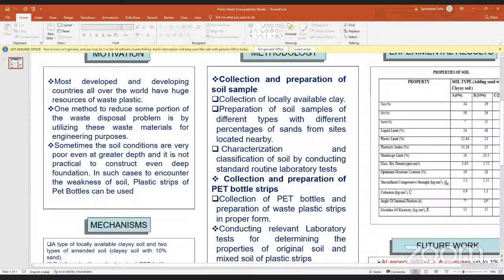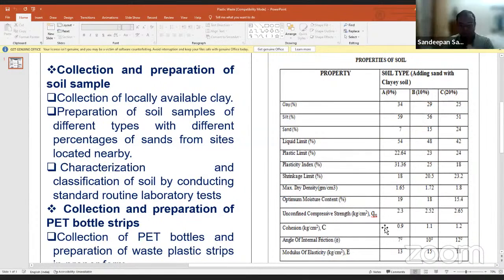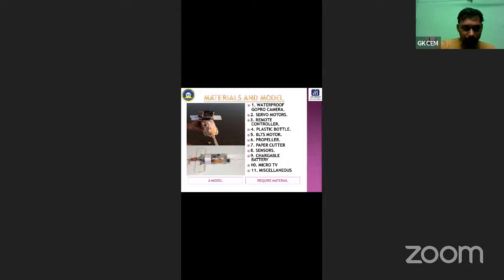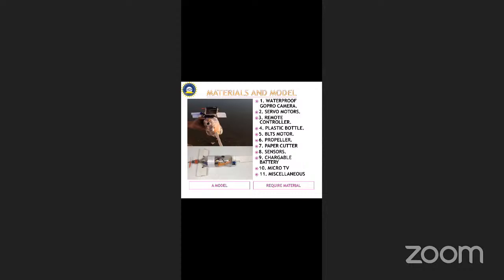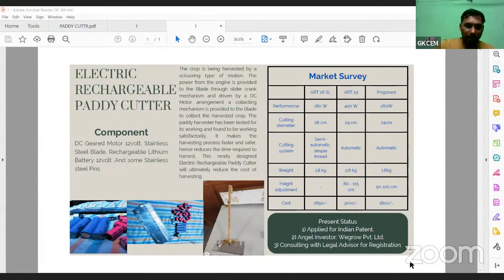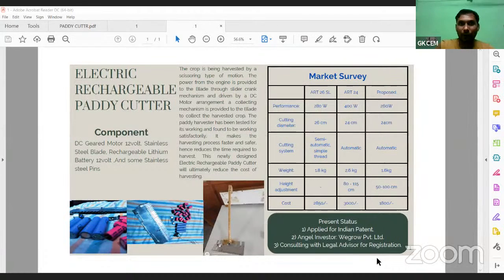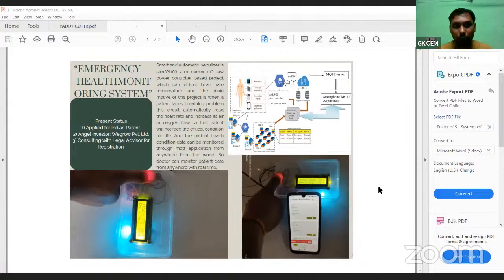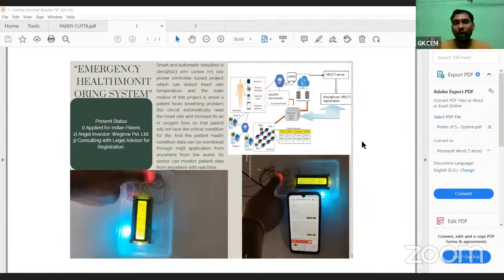“Poster Presentation of Start-ups developed and Linkage program"